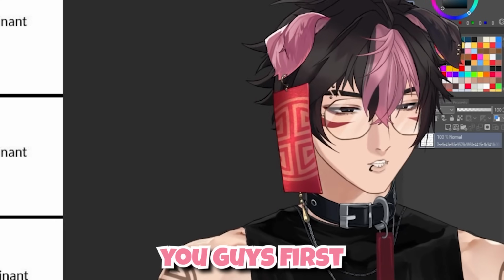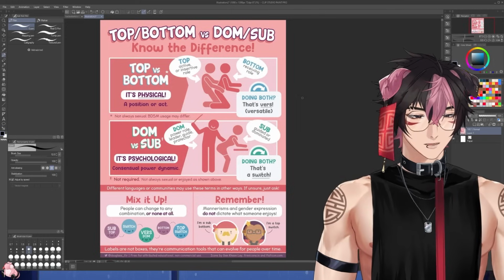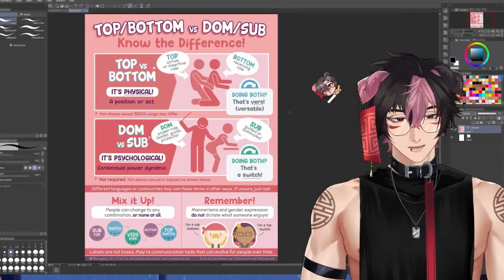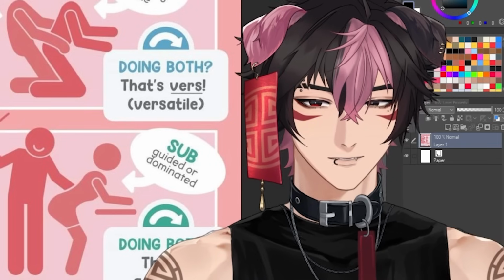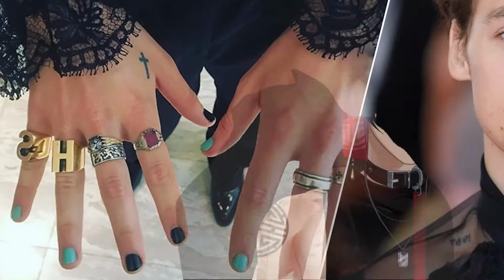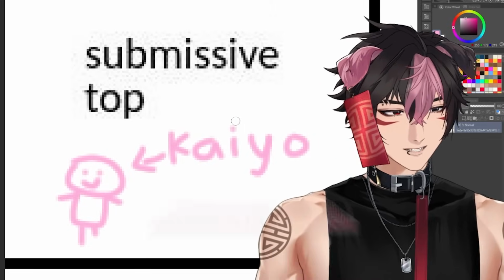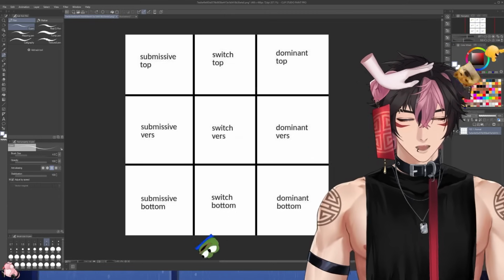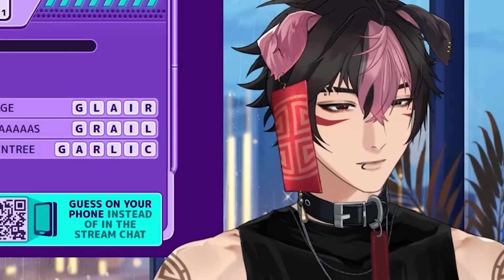The Difference Between a Sub and a Bottom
i taught my chat the difference between the terms sub and dom with bottom and top.